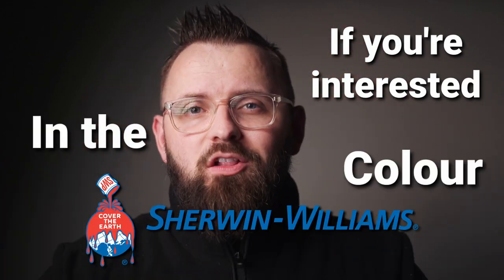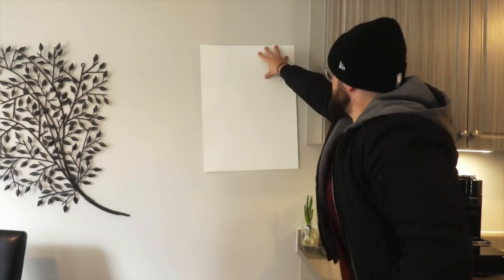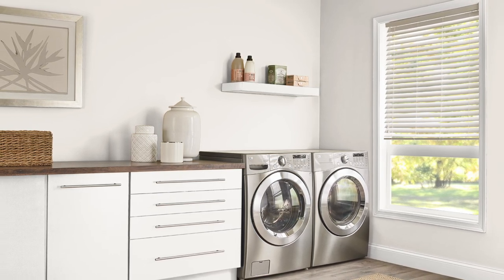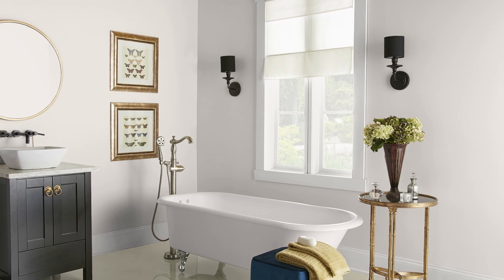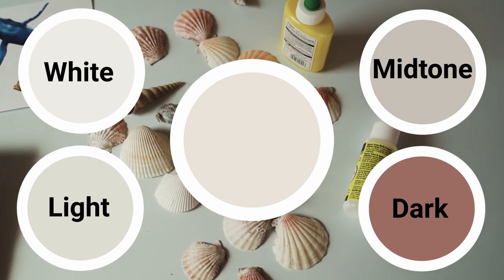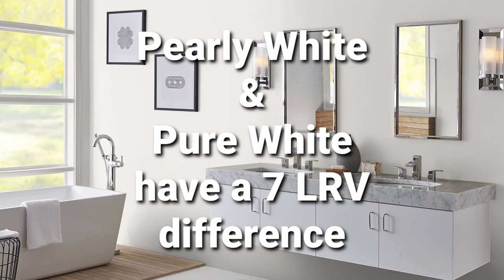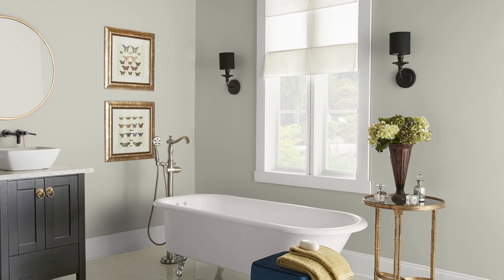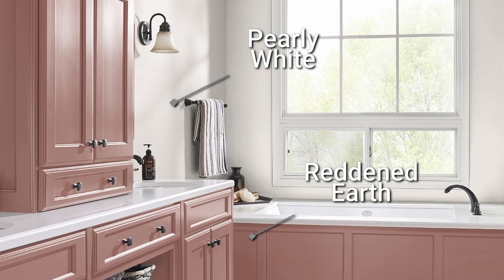Sherwin Williams Pearly White - Why You NEED to Try It!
Custom Color Palettes Do you love the look of pearly white walls? Well, Sherwin Williams has got the perfect paint for you! In this video, we'll show you all about the amazing Pearly White paint from Sherwin Williams and why you need to start using it in your home!

This paint is perfect for a luxury look in any room of your house. We'll show you how to apply the paint and why it's such a popular choice for walls, doors and even tiles! After watching this video, you'll have the perfect paint for your home and a beautiful pearly white Sherwin Williams finish!